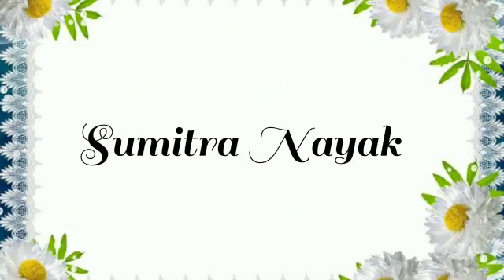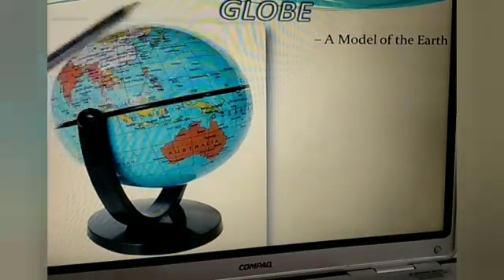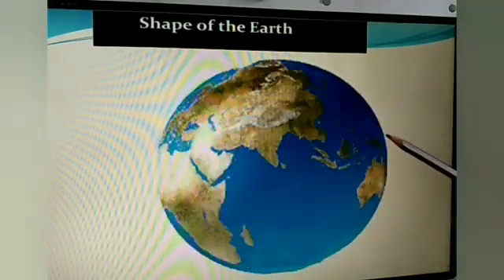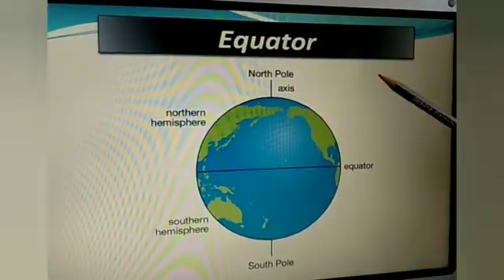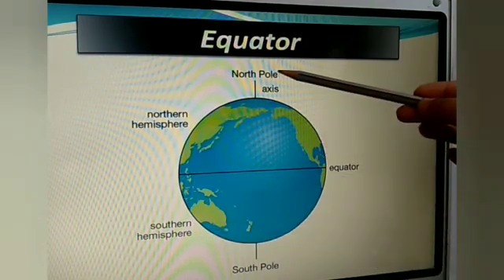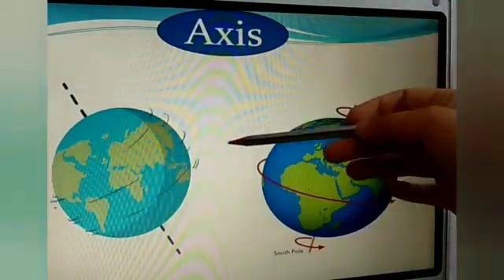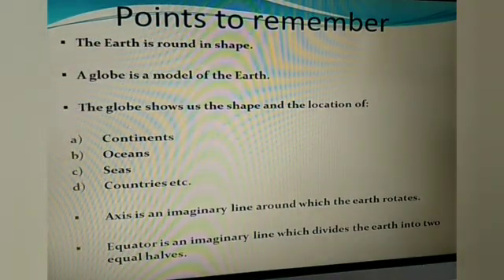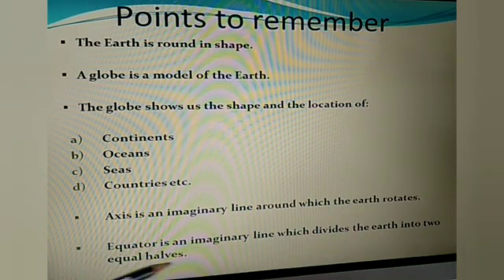Class 5th || Social Studies || Globe - A model of the Earth || Part 1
Globe - A model of the Earth